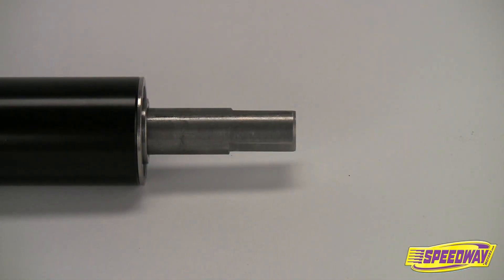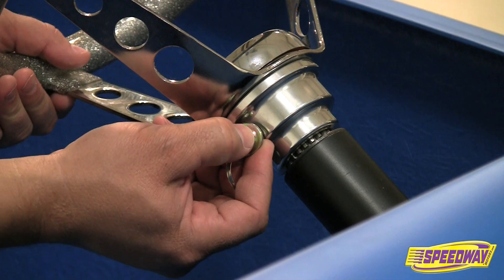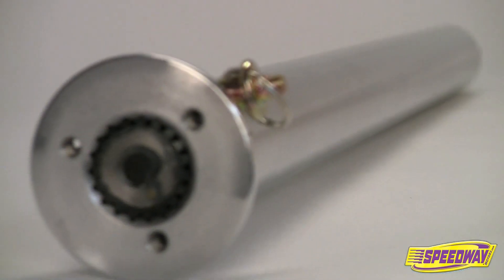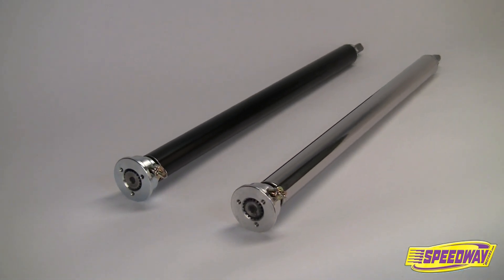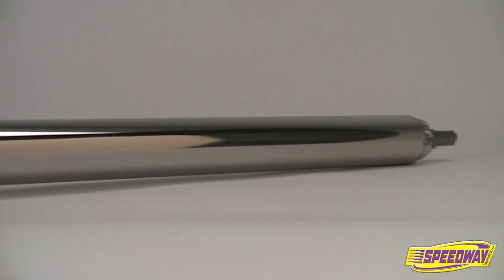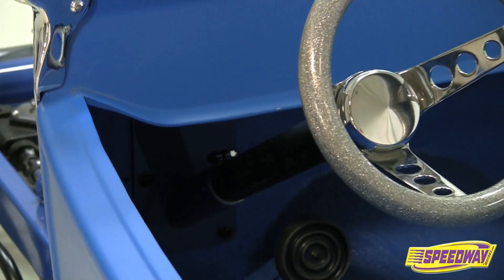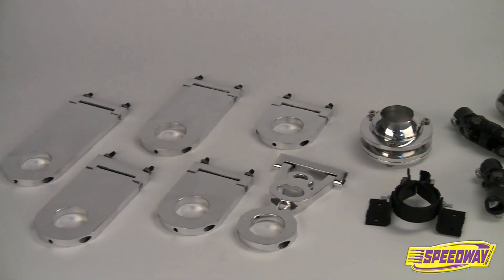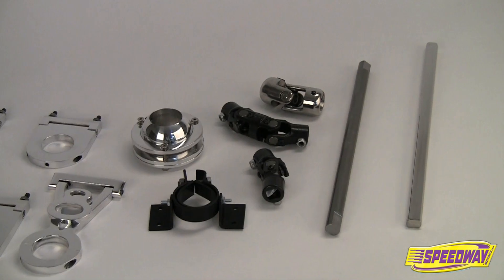Speedway Motors Hot Rod Steering Columns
Speedway Motors offers a great selection of clean and simple steering columns which are available in two finishes, a multitude of lengths and are the perfect option for early model roadsters.